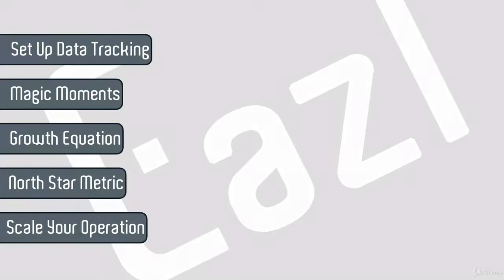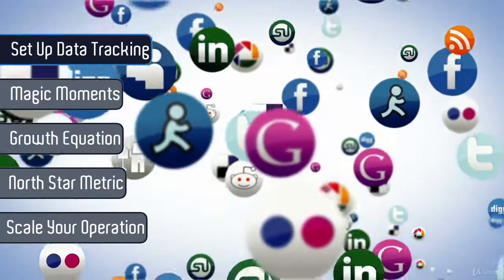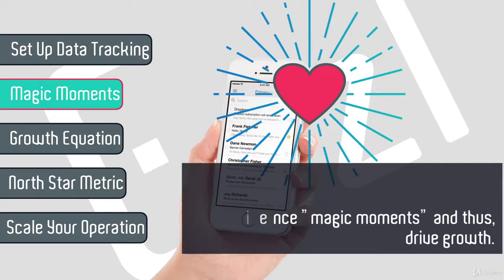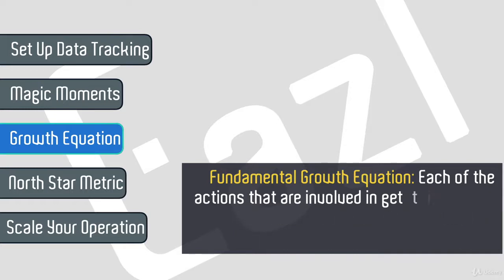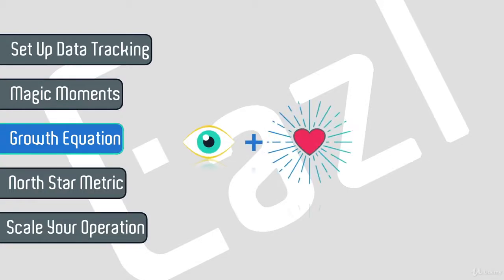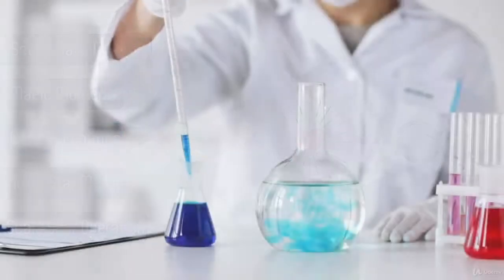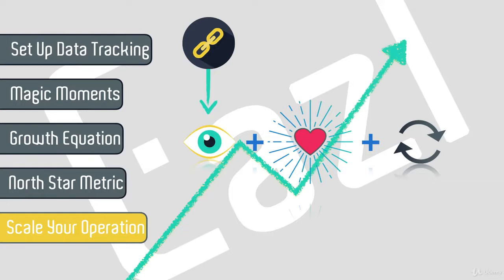4 Intermediate How to Launch and Manage a Growth Team